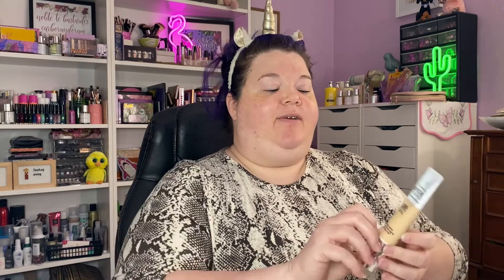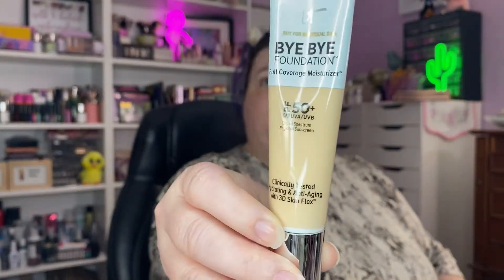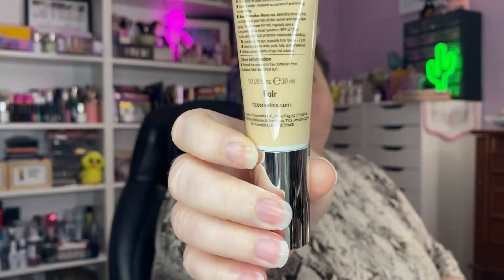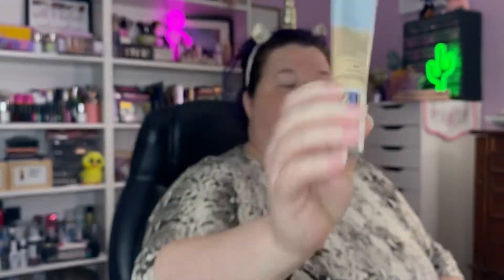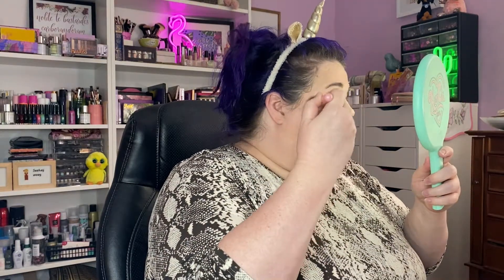Super Glowy Get Ready with Me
Welcome to Makeup Mugwump!  In this video, let’s get ready!

Like candles?  Instagram.com/todaysburn
New YouTube: Today’s Burn

Makeup Mugwump
2120 E. Firetower Rd #107 PMB 33